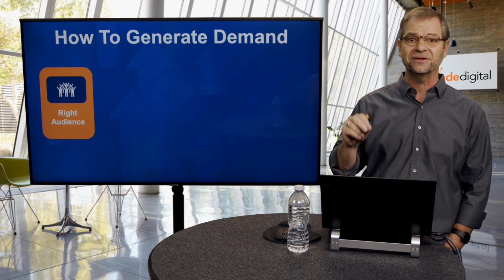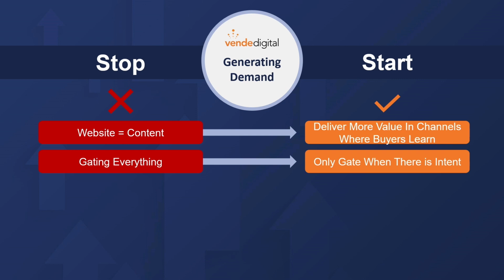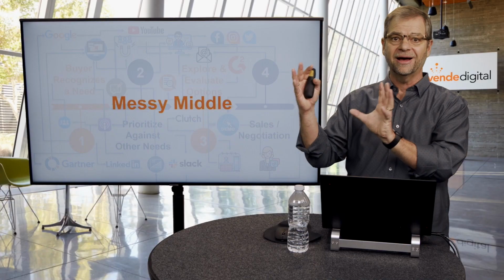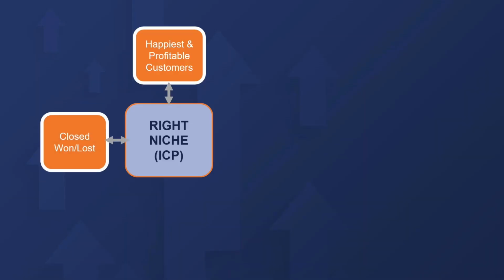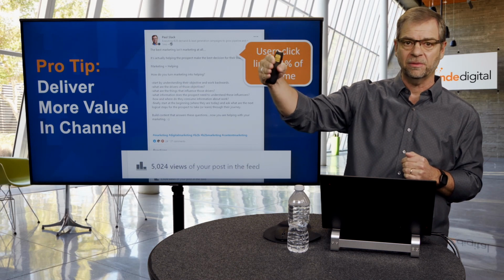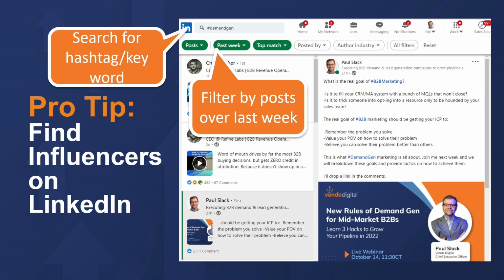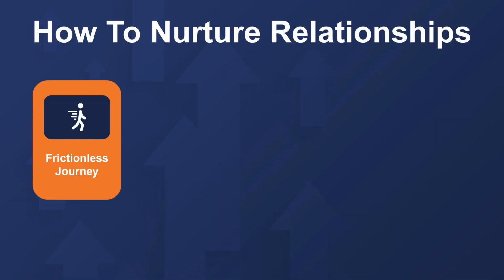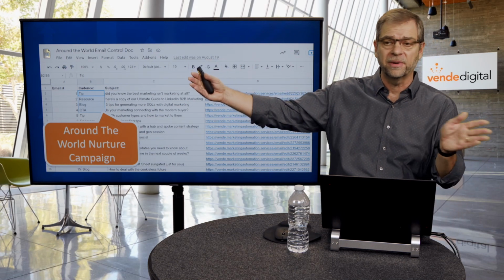New Rules of Demand Generation Marketing for Mid-Market B2Bs Webcast Replay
Learn 3 hacks to grow your pipeline in 2021.

Your boss is looking for hockey stick growth and you need to hit the ground running. You know digital demand gen can help you get there; but you aren’t sure where to start.

-If you've got holes in your funnel that need filling...
-If there's more you don't know about digital marketing than you do know...
-If you want to become a marketer that can generate revenue, not just leads...

Then attend our Demand Gen Strategy Webcast on October 14th and learn our framework for:
-Developing a winning strategy/playbook for your business
-Keys to executing campaigns that will put wins on the board
-How to target key accounts to keep your brand top of mind
-Turning leads into opportunities into revenue

Don’t waste time trying to figure this out on your own: Here’s a secret; most companies have many of the ingredients needed, they just aren’t leveraging them the right way. We’ll show you how.

Attend this webcast and learn our “always on” approach that enables you to stay ahead of your competition and grow your pipeline with qualified leads.

0:00 Introduction
1:55 Key Ingredients for B2B Demand Gen
4:39 What do B2B CEOs Want?
9:07 Stop Doing These Things in Digital Marketing
14:20 You Think Marketing is Hard? Buying is Harder!
16:02 Focus on the Buyer Journey Not Your Sales Funnel
18:17 What is the Messy Middle in B2B Marketing?
19:16 Demand Gen Starts With Future Buyers
21:08 Content Marketing: What's Working Now
23:11 Vende Digital Demand Gen Framework
23:37 How to Engage Buyers the Right Way
25:16 How to Find Your Niche
31:05 Activate Your Buyer With Organic and Paid Content
36:15 Why Employee Amplification is Critical to Your Success
38:15 Why is a Paid Strategy Critical for Demand Generation?
43:57 How to Establish Authority With Your Buyer
45:27 What do Buyers Need From You in Demand Generation?
46:29 Formula for Understanding Your Buyer's Needs & Requirements
49:41 How to Ensure You Are Creating Remarkable Content
50:48 How to Nurture Relationships in B2B Marketing
53:24 How to Achieve Sales & Marketing Alignment
55:47 Become an Information Concierge
57:02 Why Email Marketing is Critical to B2B Success